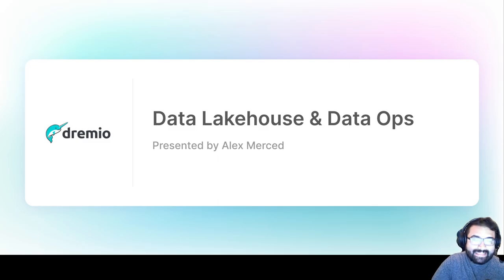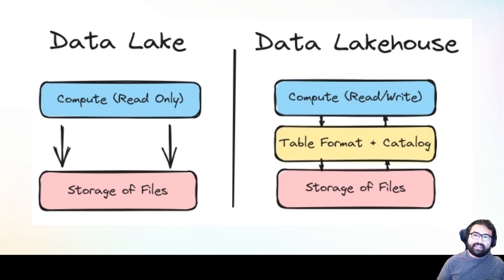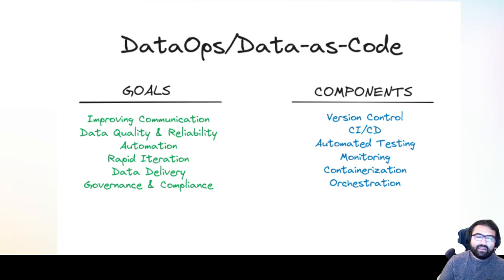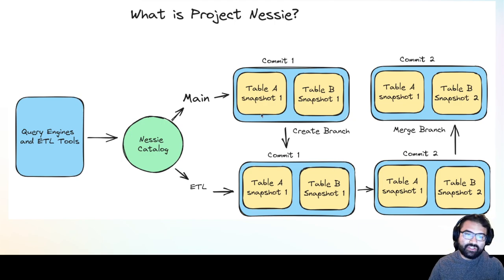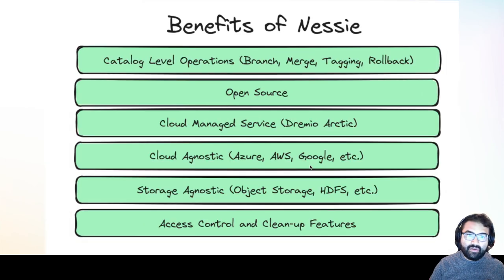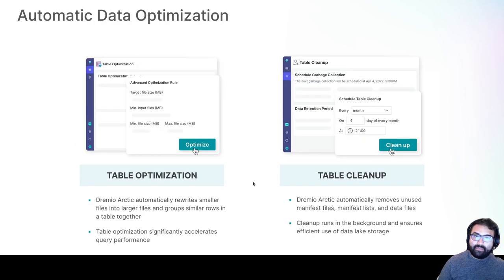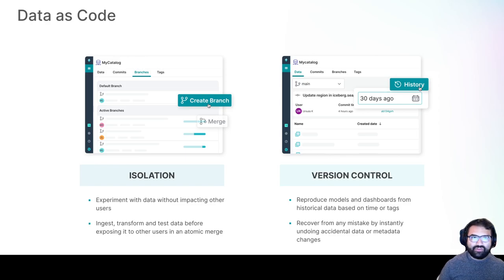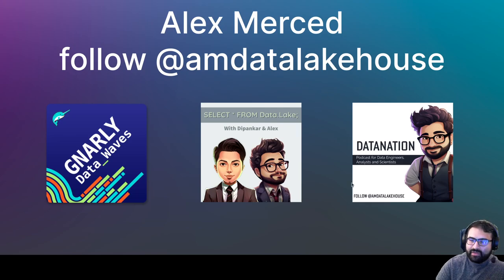Where Data Lakehouse and DataOps/Data-as-Code Converge (Project Nessie & Dremio Arctic)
Alex Merced discusses what is Dremio Arctic & Project Nessie and their role in DataOps on the Lakehouse as part of the growing "Data-As-Code" trend.